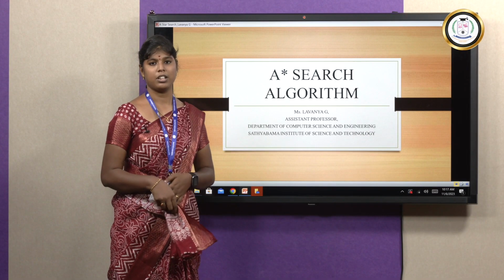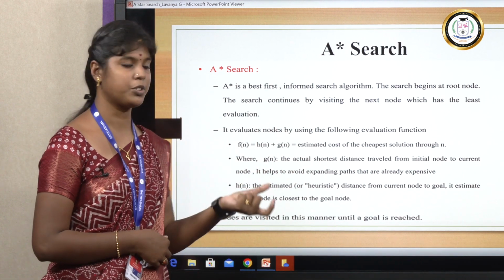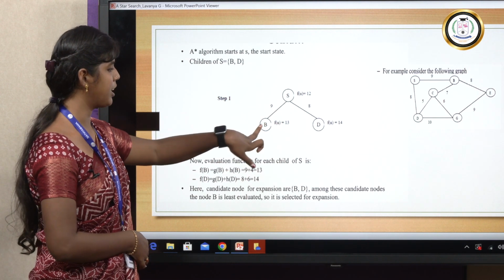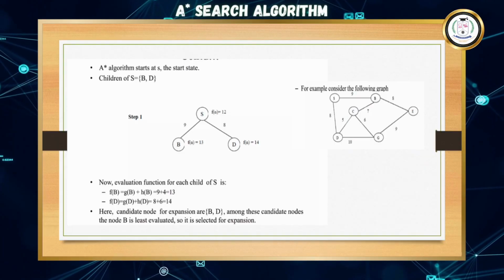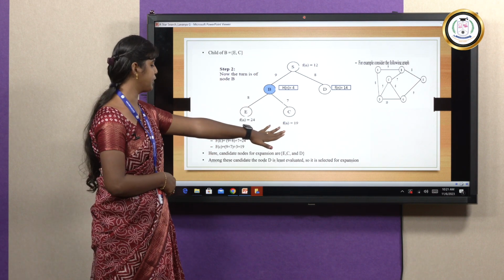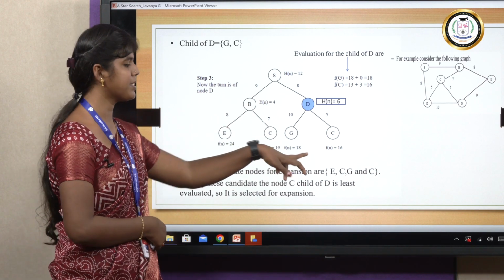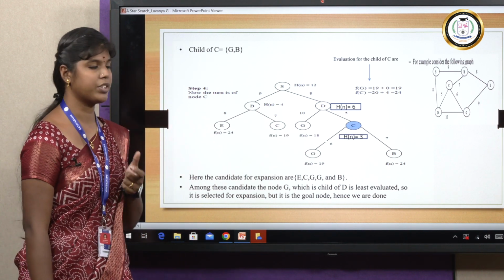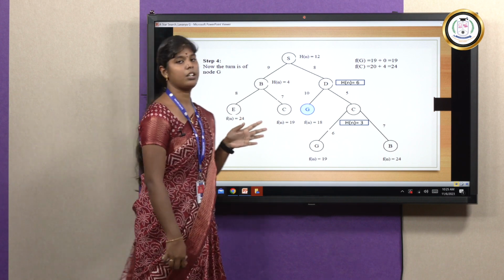A * Search Algorithm - Ms Lavanya G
In this video, following subtopics have been covered:

Introduction was given about A* search algorithm. Then to calculate the least node using the evaluation function formula has been given. Simple examples were given along with the heuristic function.  From starting to ending node finding a least cost that has been explained by node by node. Finally to reach the goal node least cost will be identified and then the final tree has been shown.